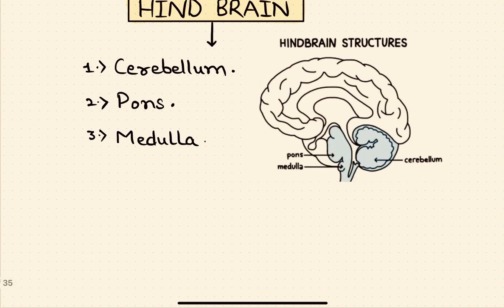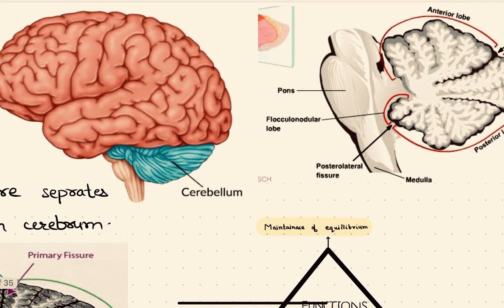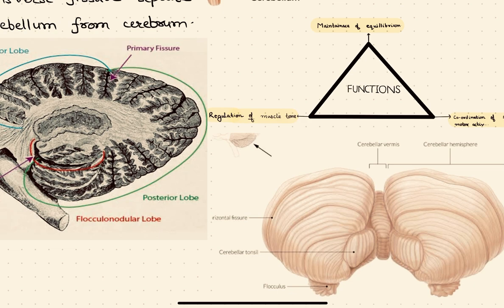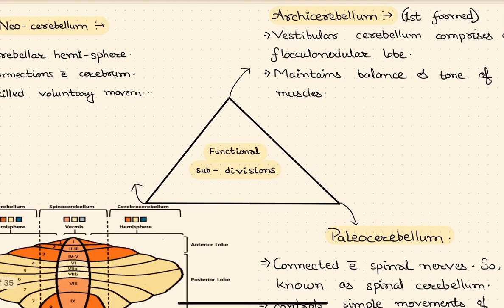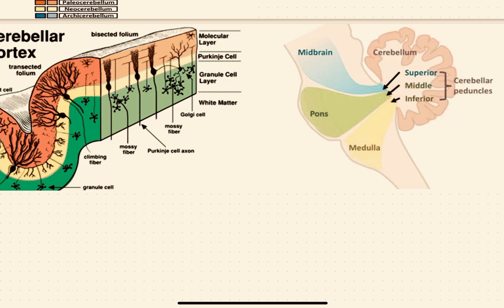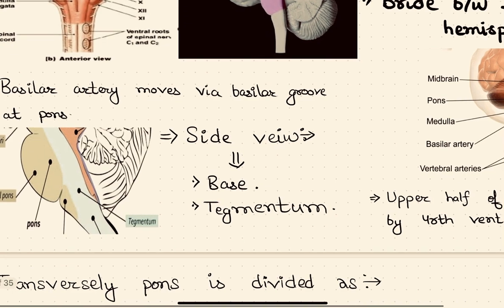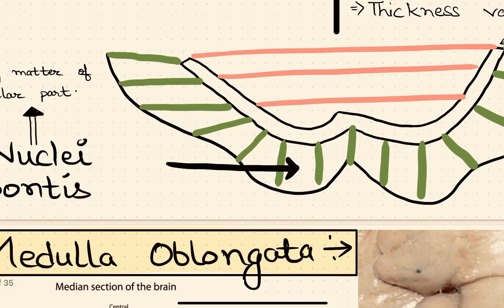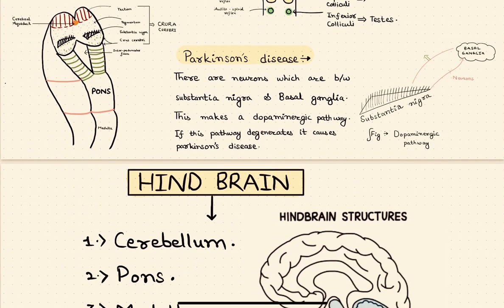HIND BRAIN ( lecture 6 of nervous system )